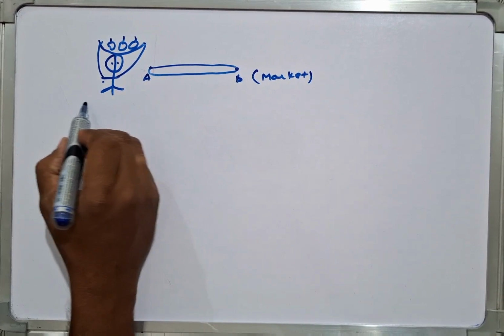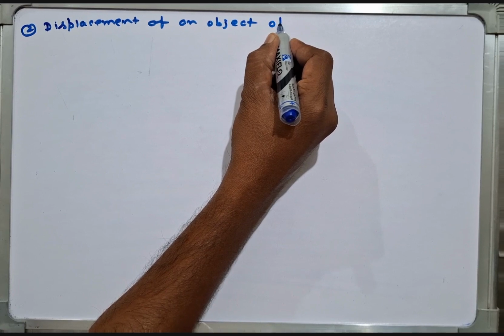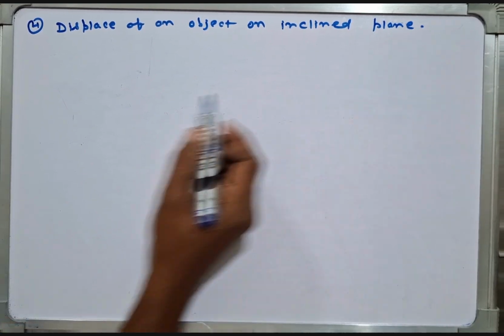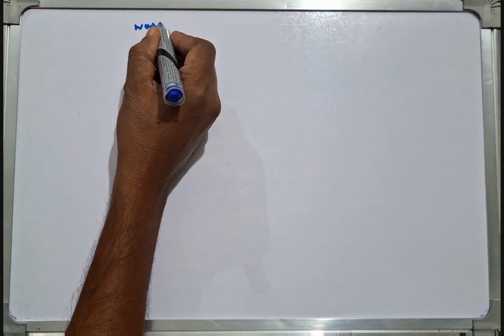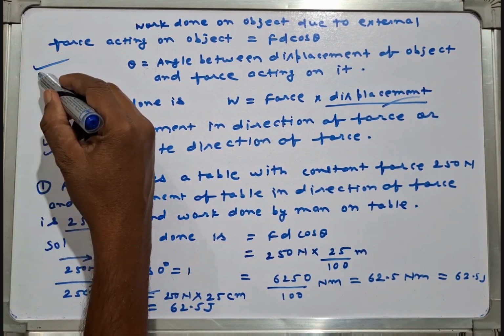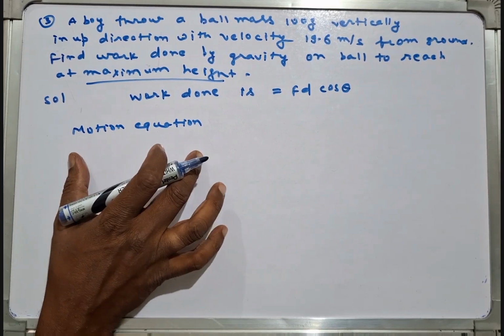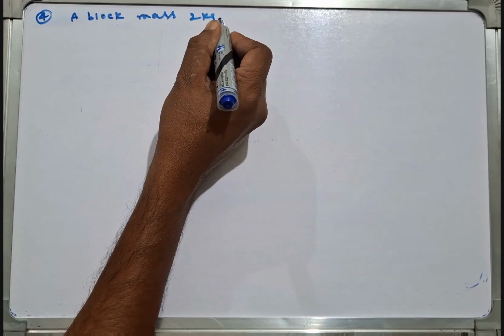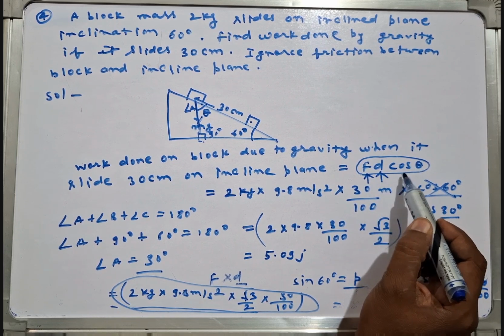Class 9 Physics Work Foundatin JEE, Work energy and power Class 9 Physics Foundation JEE Part 1/5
In this lecture definition of work is being described. Various cases of force and displacement have been considered for calculating work done by force when acting on object. Such for cases have been discussed in this lecture. Numerical problems and solutions have been discussed for calculating work done on object by external force.